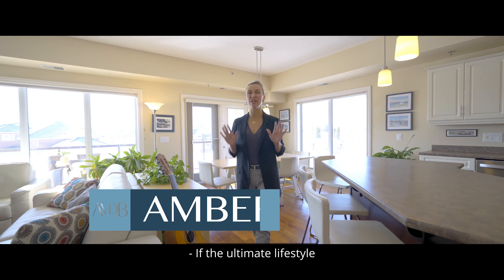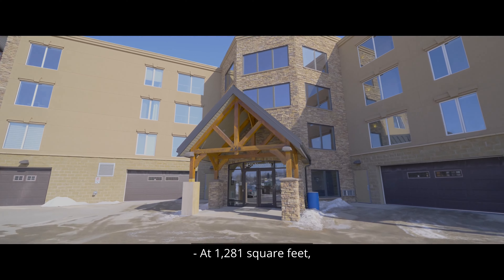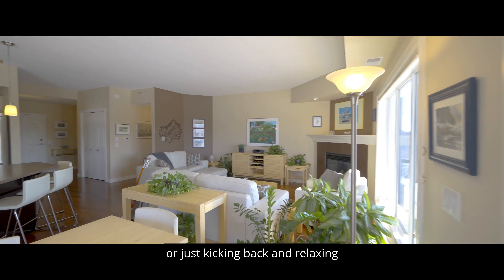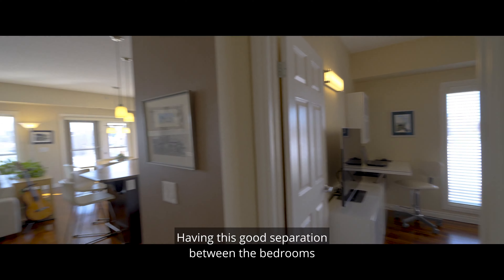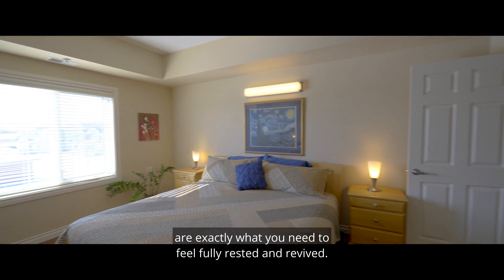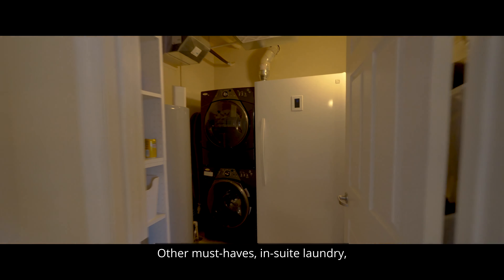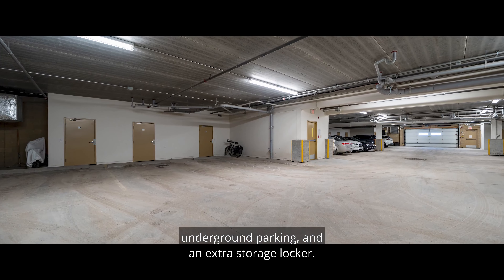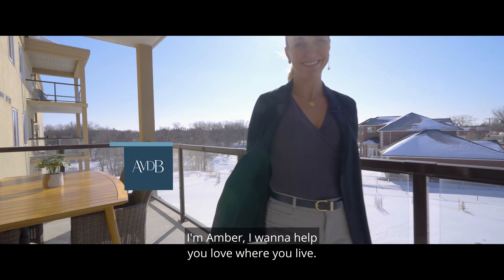SOLD!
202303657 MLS